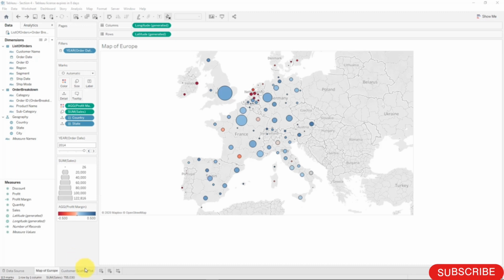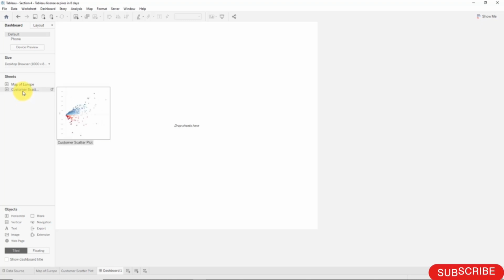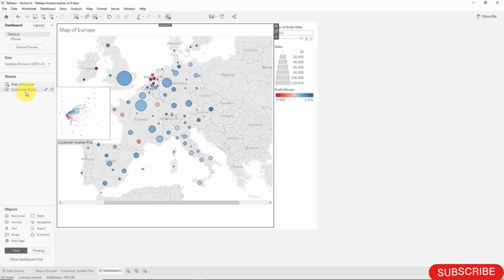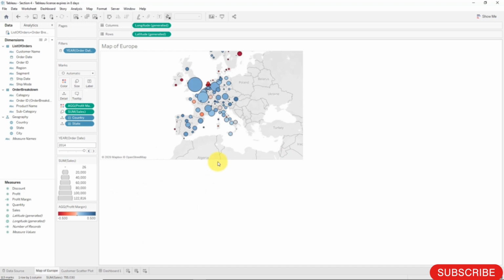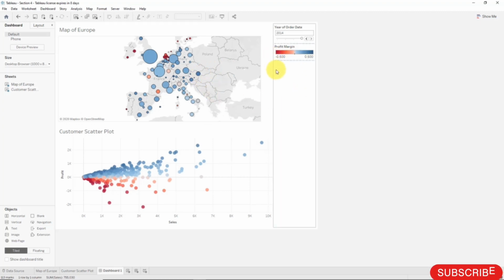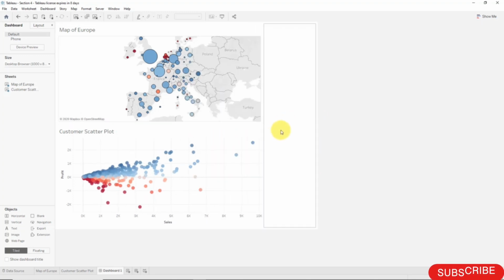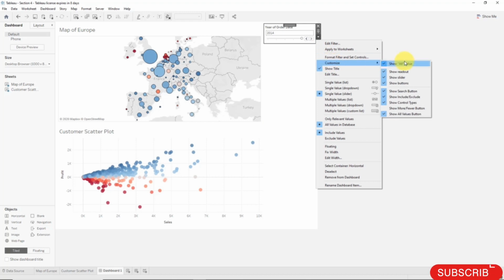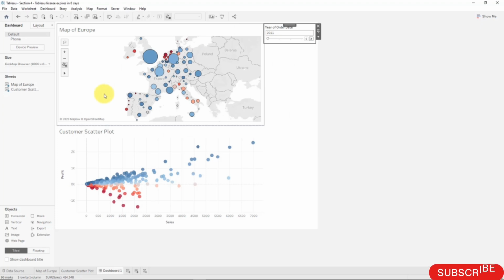19 Tableau : Lets Create our First Dashboard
In this tableau lesson we will learn Lets Create our First Dashboard